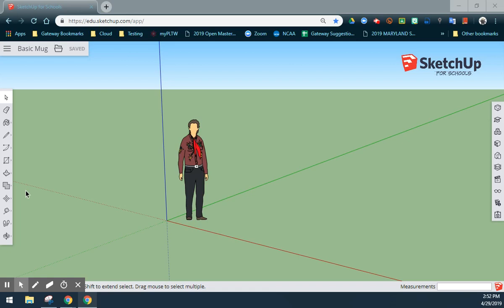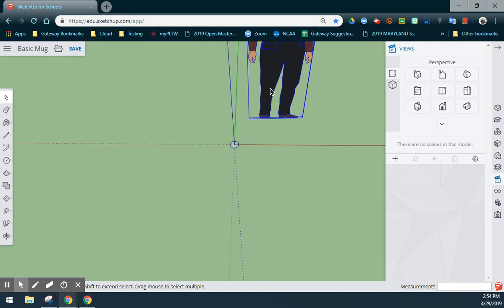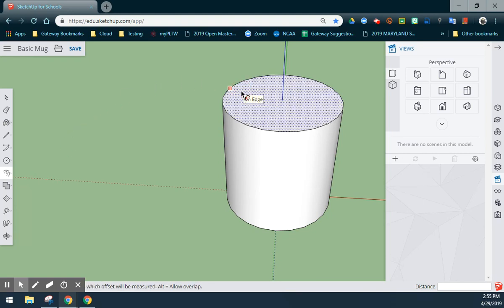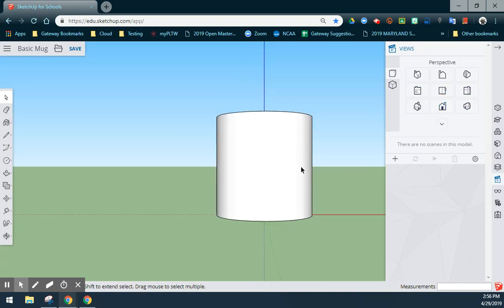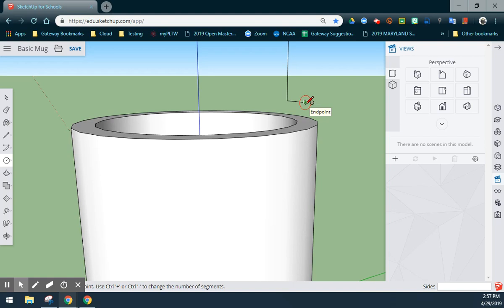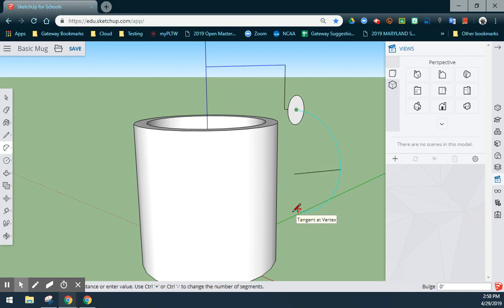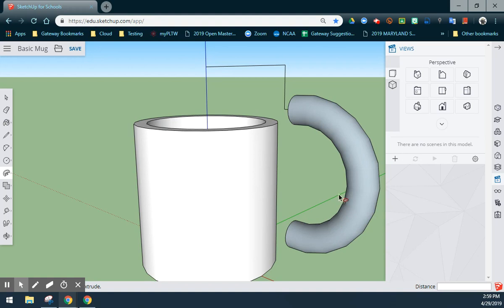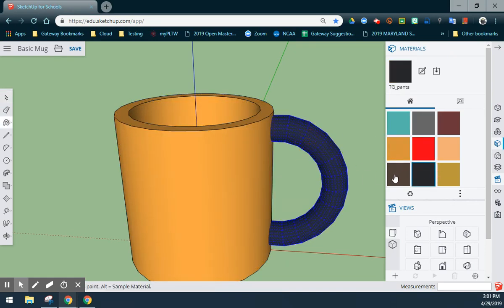PLTW DM 2.2 - Basic Mug with Handle in SketchUp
In this video, I walk through the various steps required to make an Basic Mug with a handle in SketcUp for Schools.